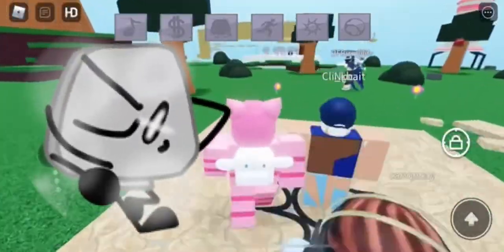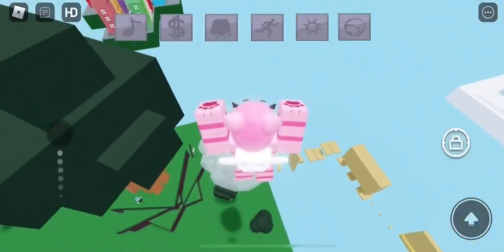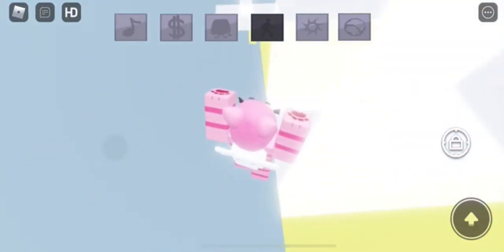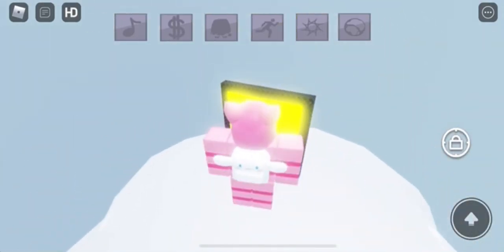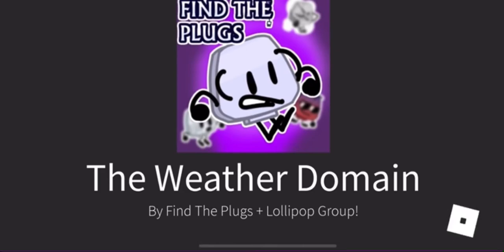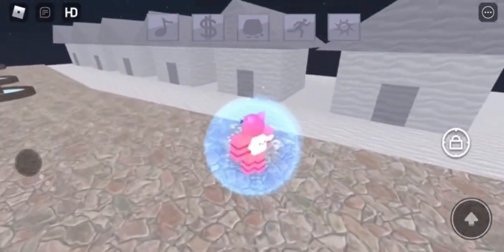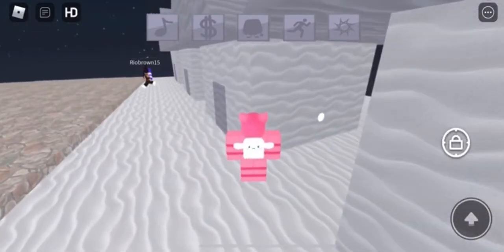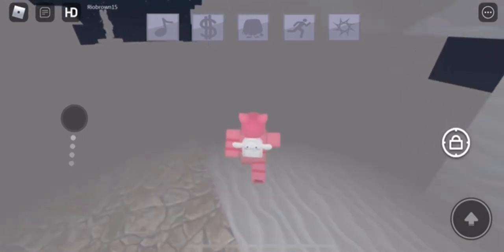How To Get The *NEW* Fog Plug | ROBLOX Find The Plugs ^^